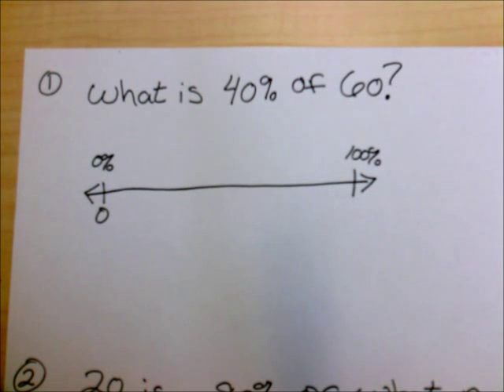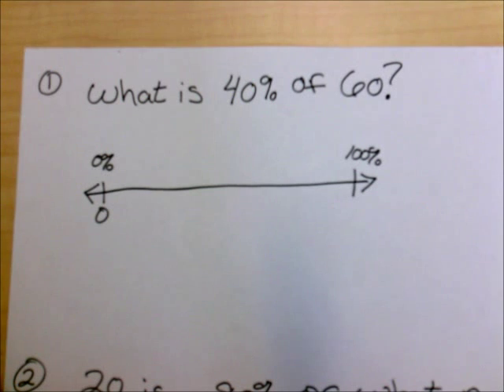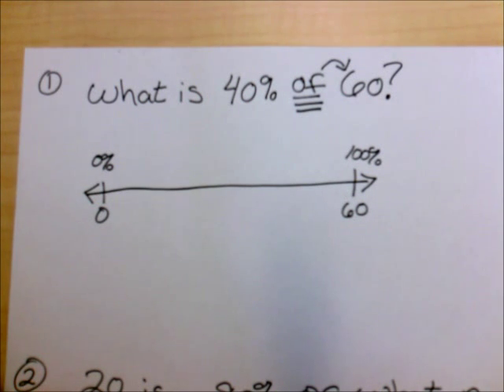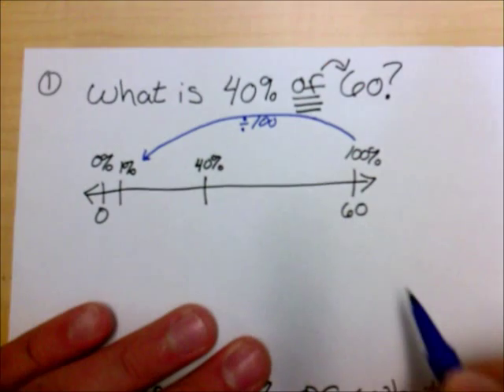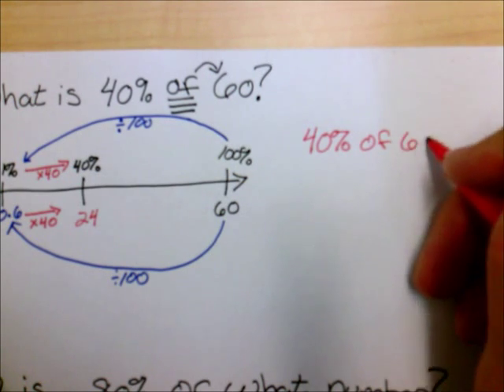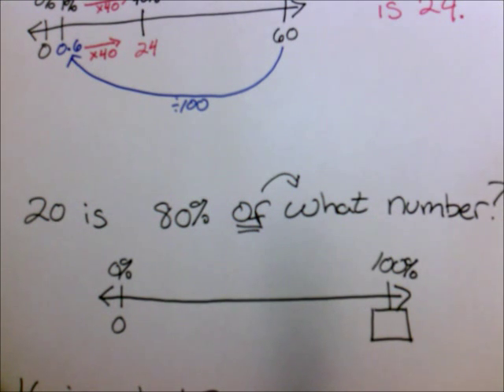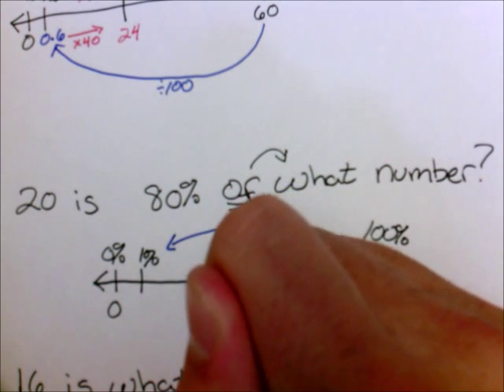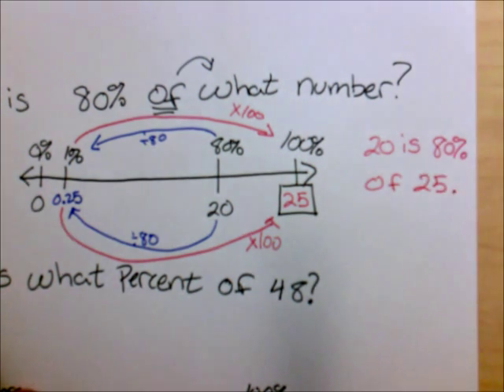Percents Overview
Description